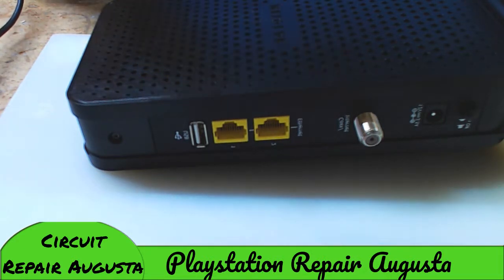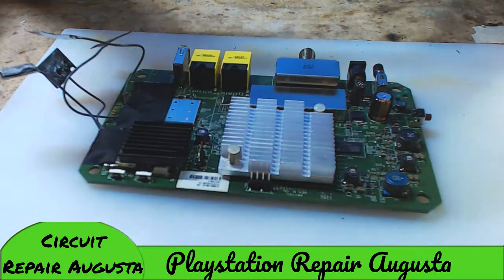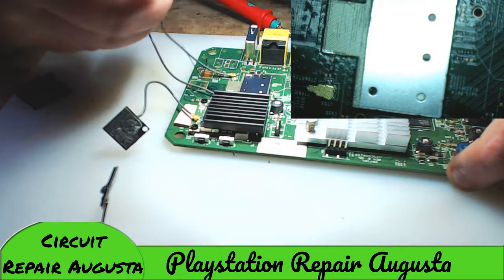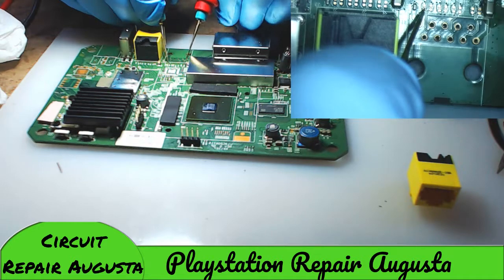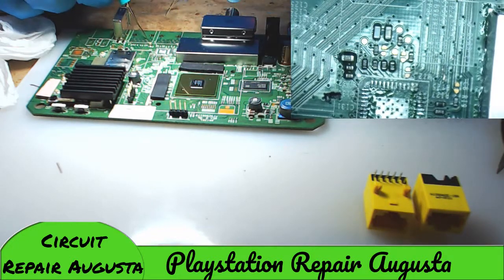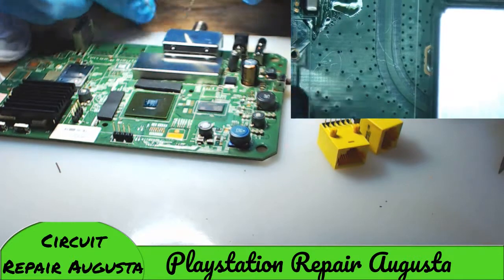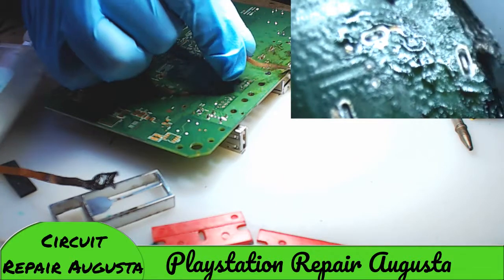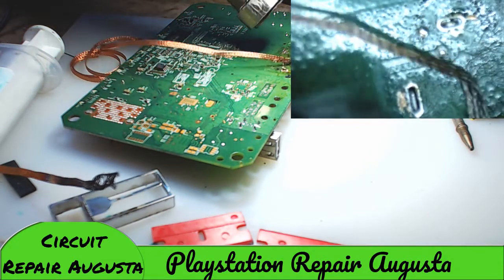Opening Modem-Router Combo to find source of power surge that killed a PS4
Received a PS4 from a client for repair who reported a lightning strike at the time of drop off. There was actually two surge events, one involving a PS4 1st gen and a second involving a slim.

Out of curiosity, I've volunteered to open modem and see if we can find the entry point of the power surge to narrow down the source of his recurring woes and give him some options to protect his gaming setups from future strikes.